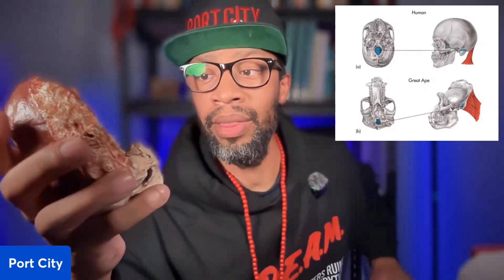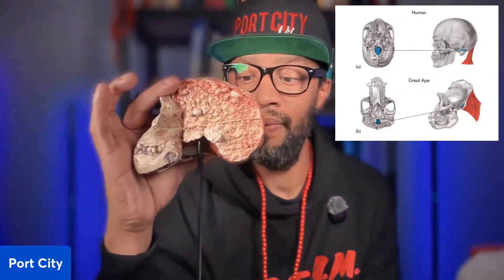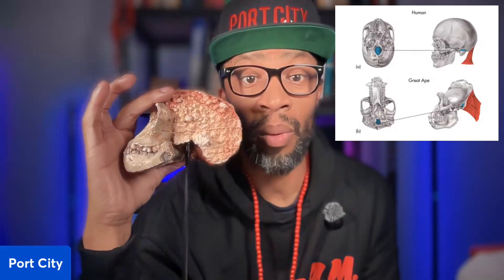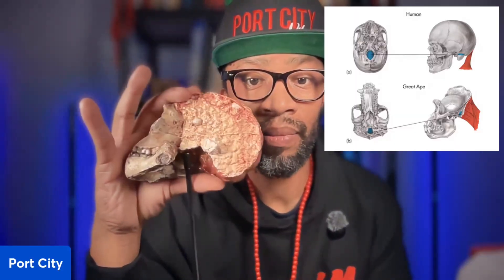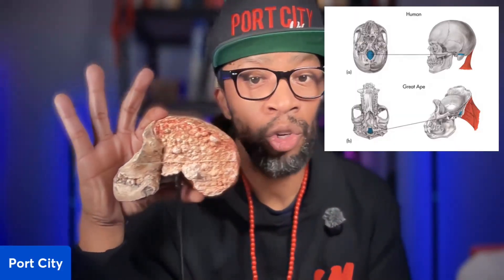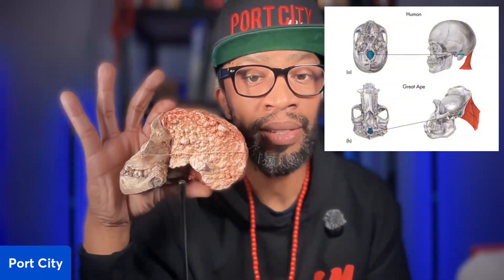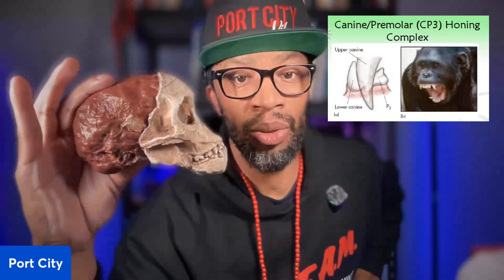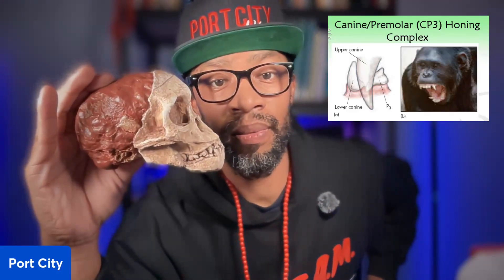The Skull That Exposed the Greatest Lie in Human History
For over 40 years, scientists believed humans evolved in Europe — even fabricating the Piltdown Man hoax to “prove” it. Then, in 1924, a small fossil skull found in South Africa — the Taung Child (Australopithecus africanus) — shattered everything. Its upright posture, forward foramen magnum, and human-like teeth revealed the real story: humanity stood up in Africa long before we grew big brains. This discovery didn’t just rewrite textbooks — it exposed scientific racism, destroyed Eurocentric myths, and proved Darwin right. Watch as I break down how this tiny skull flipped science upside down.